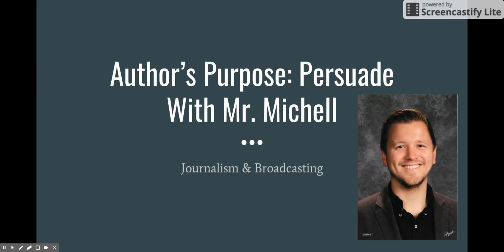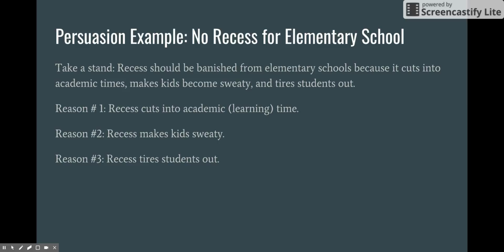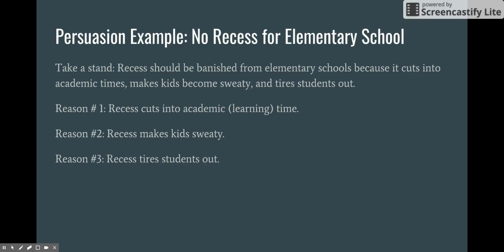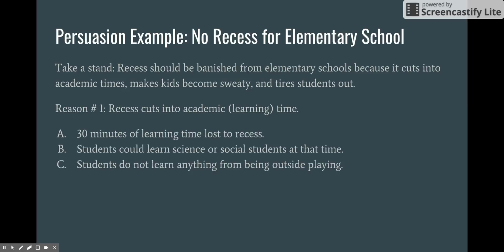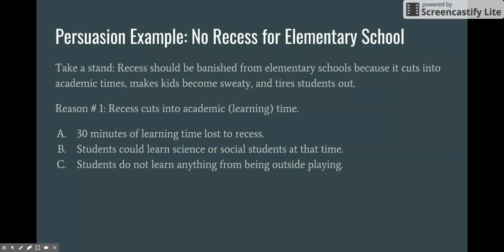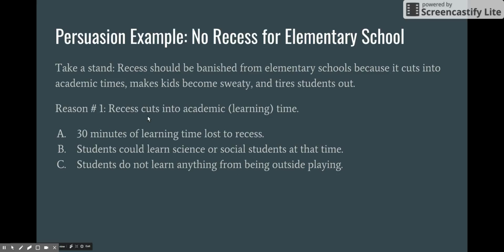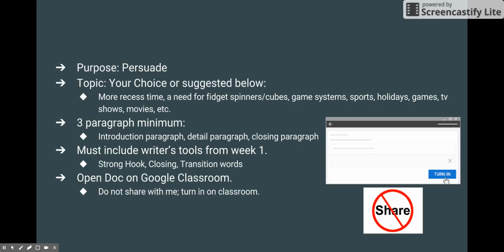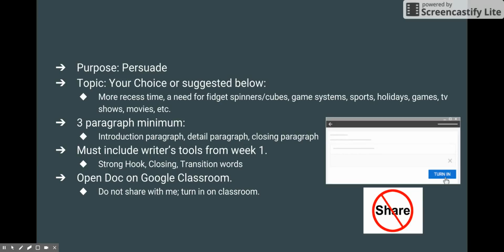Apr 27, 2017 11:27 PM